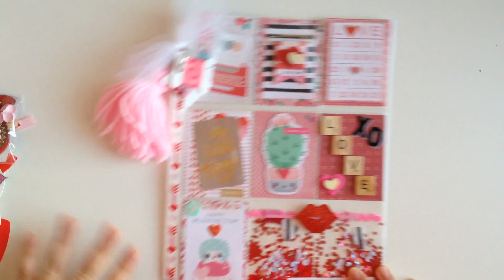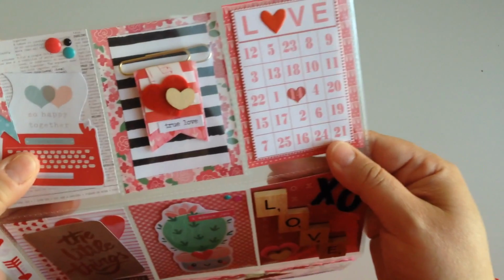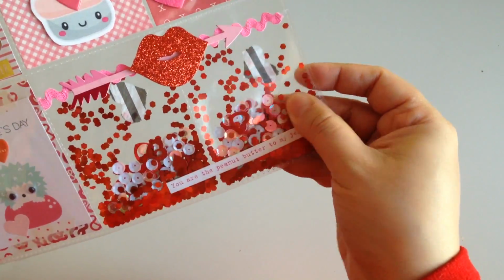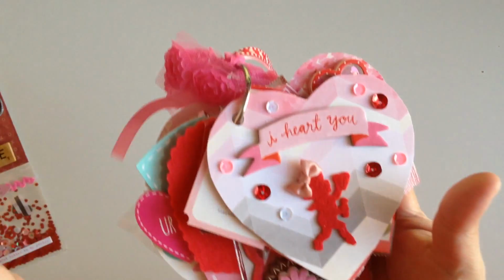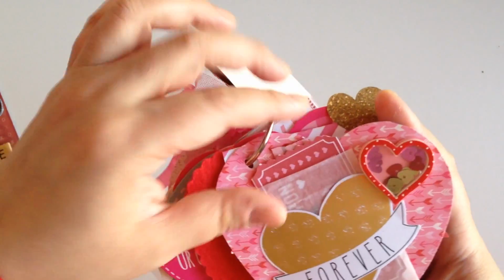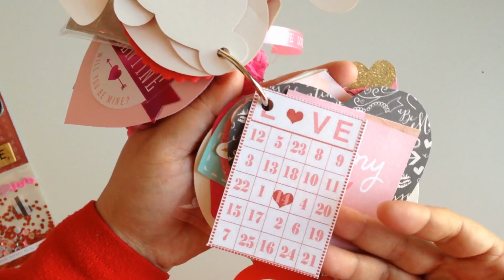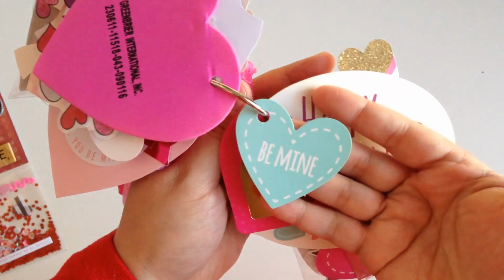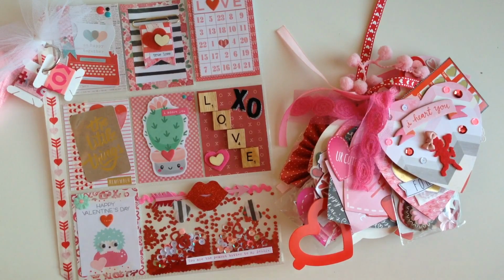Project Share : Vday Pocket Letter / Tag Flip ❤️